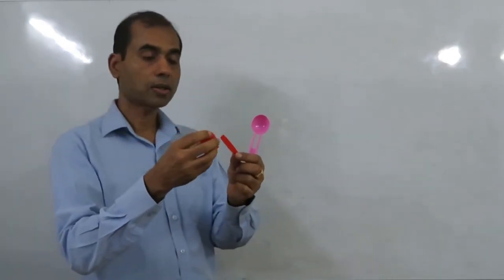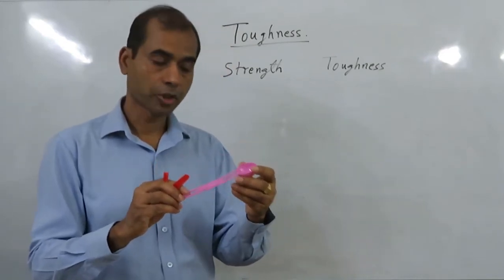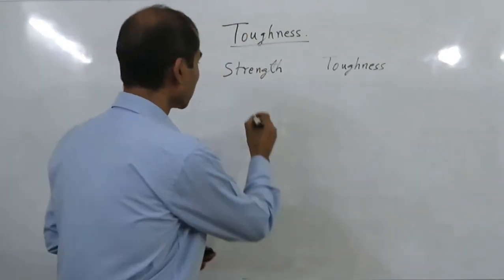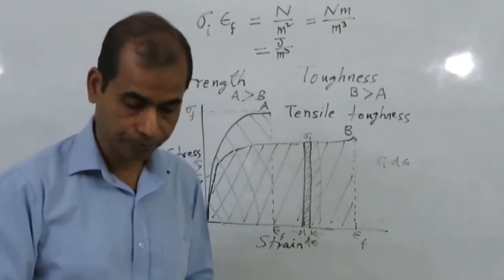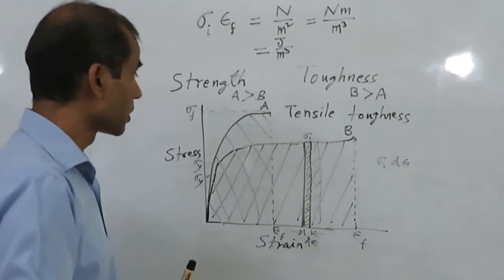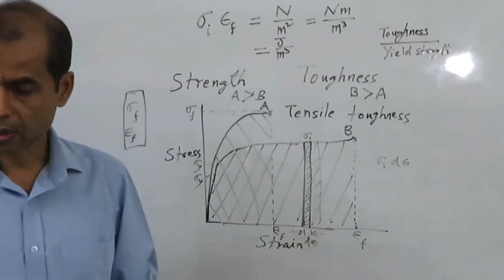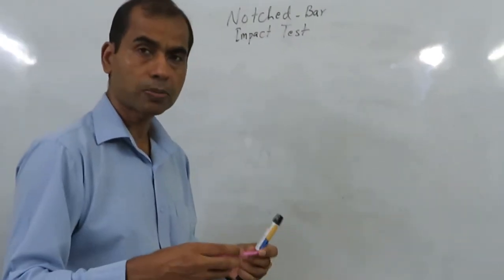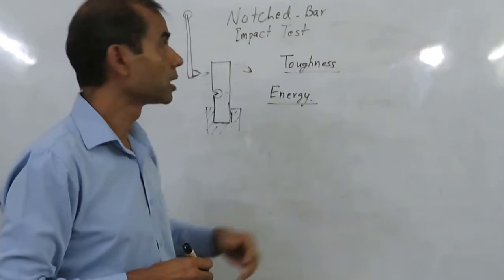Toughness of Materials (Tensile test, Notched bar impact test and the fracture mechanics approach)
This video gives a very detailed explanation of the toughness of materials. What we mean by toughness and how can we measure toughness property of a materials? I introduce toughness measurements by the tensile test, Notched bar impact test and by the fracture mechanics approach. In the fracture mechanics approach, the Griffith's criterion and the meaning of fracture toughness are briefly introduced.